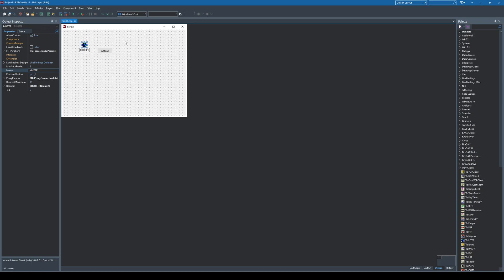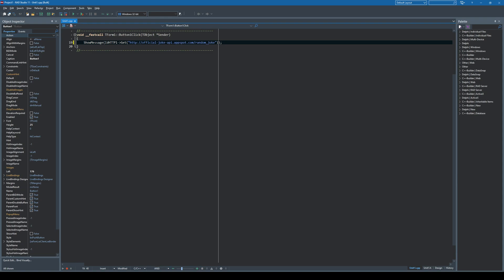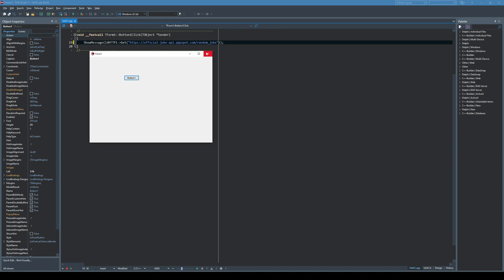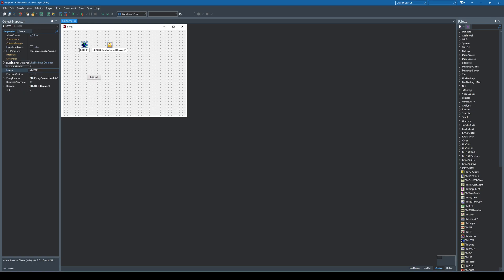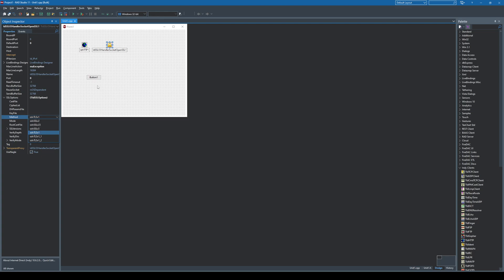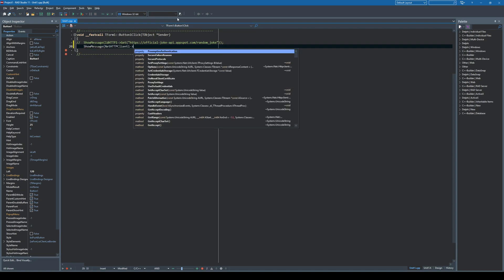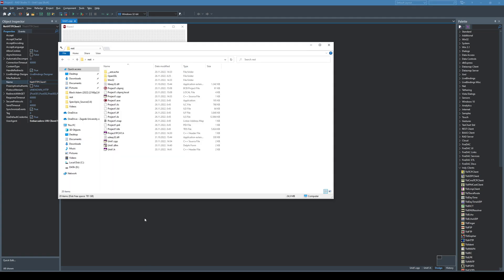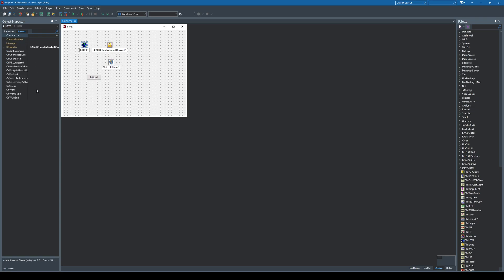C++ Builder - HTTP(S) Client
How to establish a secured (HTTPS) connection using TIdHTTP and TNetHTTPClient components?